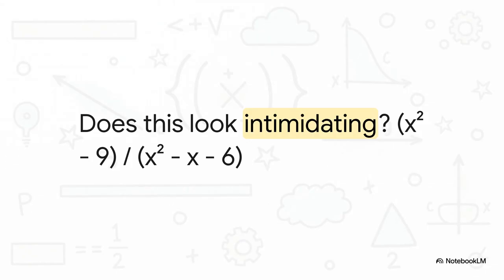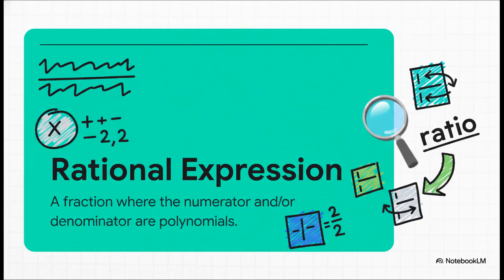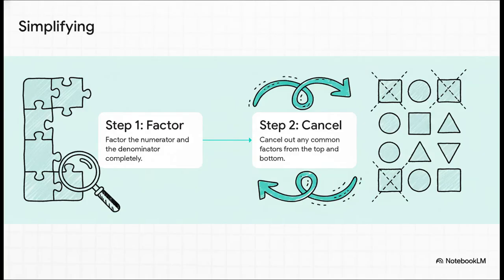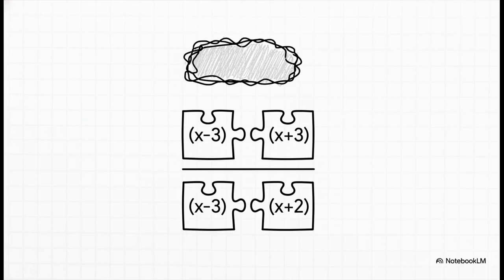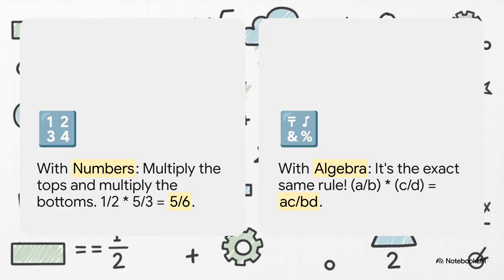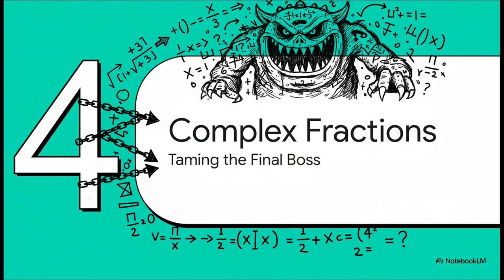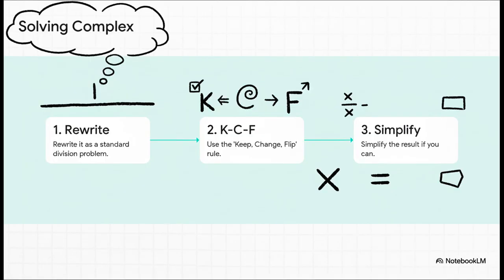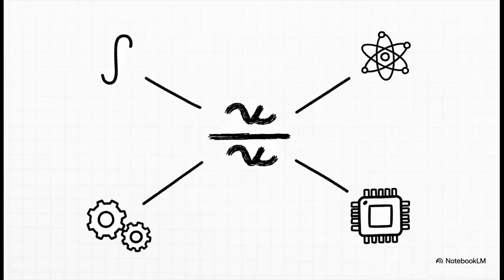Rational Expressions Guide - رهنمود عبارات گویا یا عبارت کسری گویا